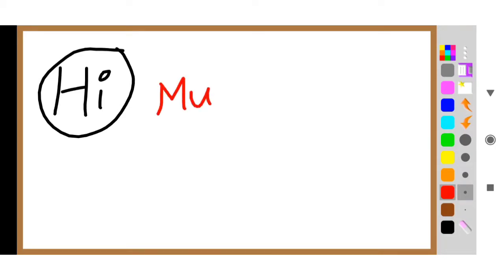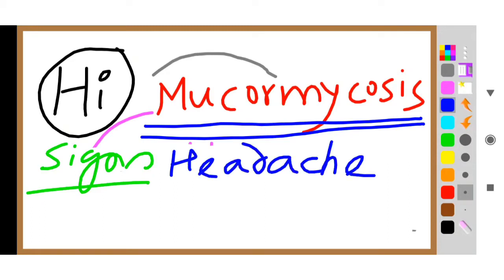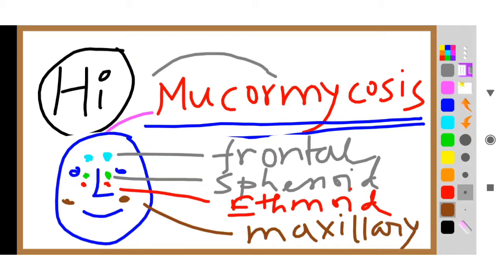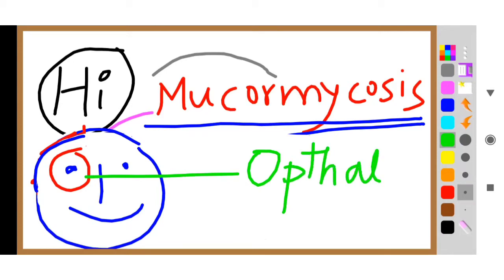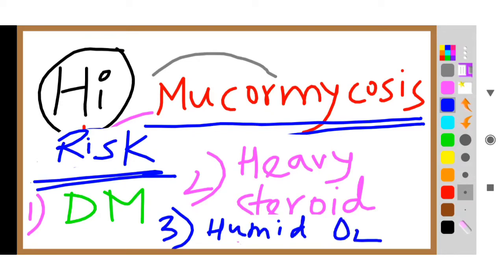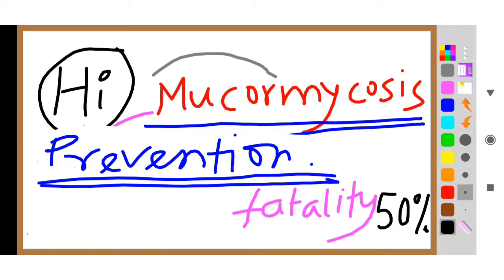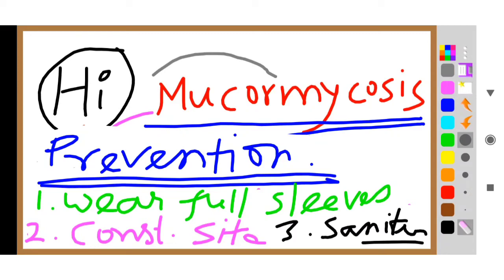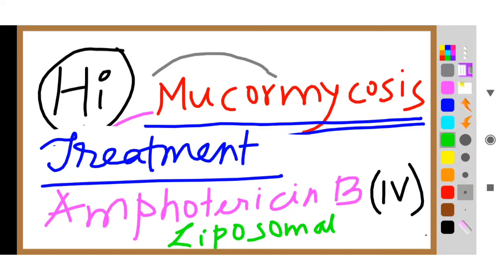Mucormycosis | Black Fungus | Everything you need to know | Post Covid 19 infection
Watch our new video on our Youtube channel Medico Shahan 🎥☺️

Thank you so much 🥰 for loving our channel so much ♥️

15000+ views in our youtube channel

Love to teach you 🤩 it's really a great honour for me

If you have any questions DM me in my Instagram - @medicoshahan